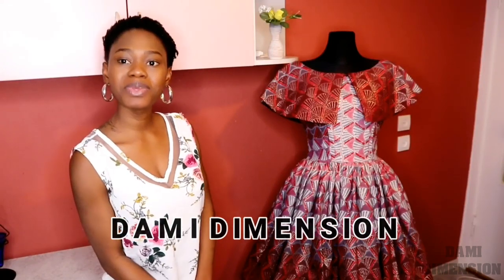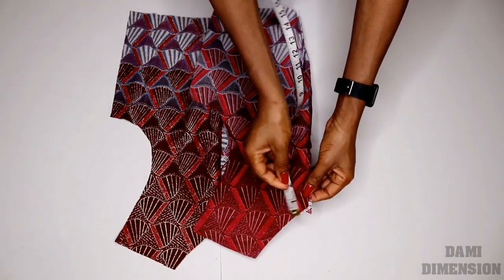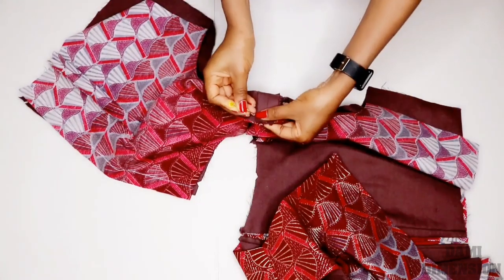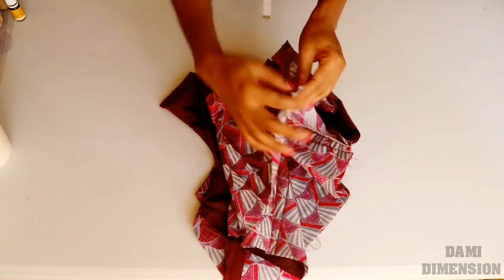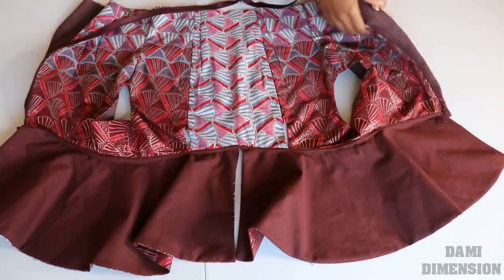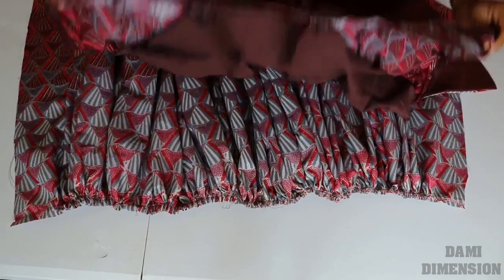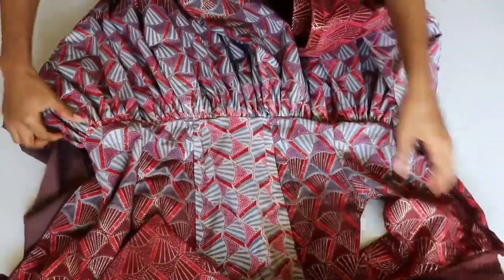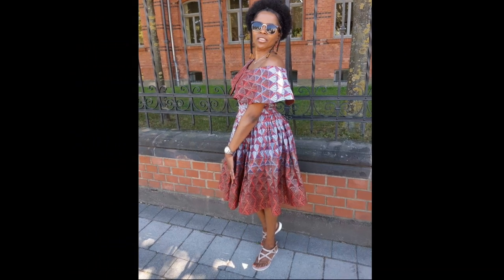HOW TO MAKE A GATHERED CAPE DRESS / BREASTFEEDING DRESS (Pt. 2) / SEWING / HOW TO JOIN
Detailed sewing tutorial on how to make a breastfeeding gathered dress with cape. The video was in detailed and beginner friendly.